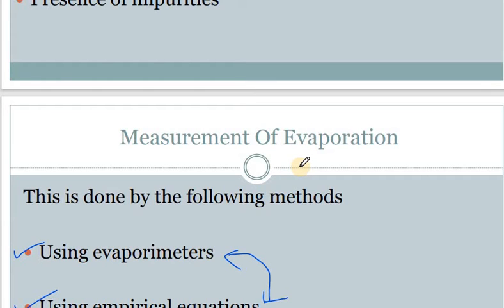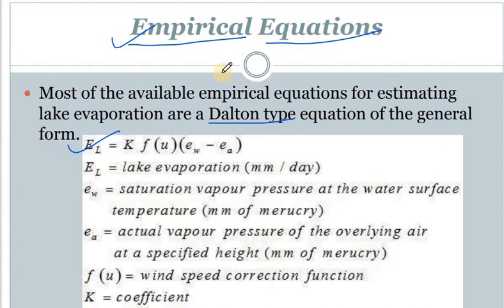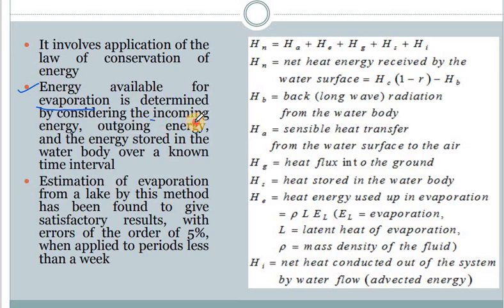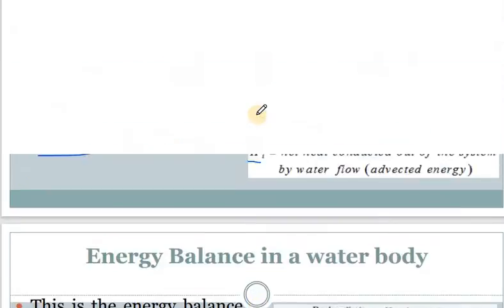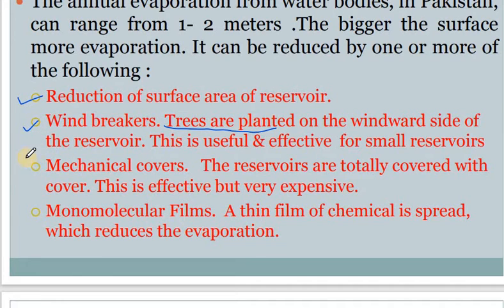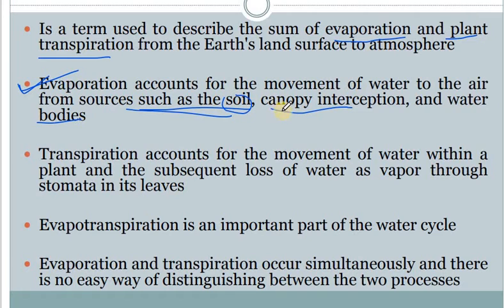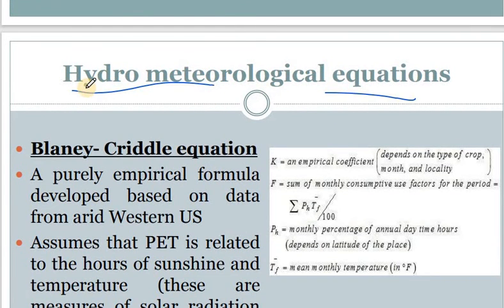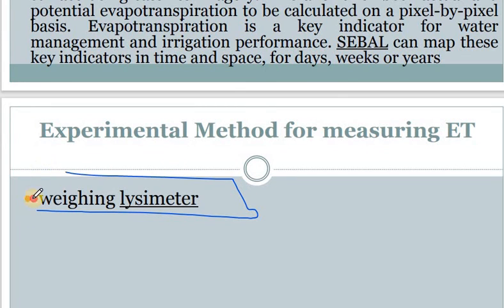hydrology unit 2 evaporation and transpiration